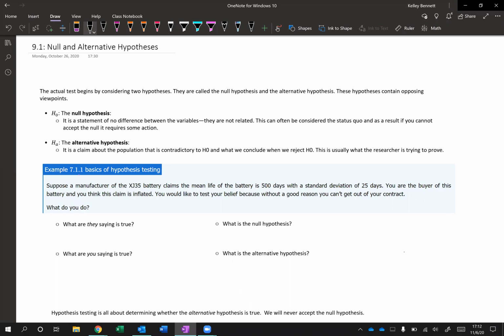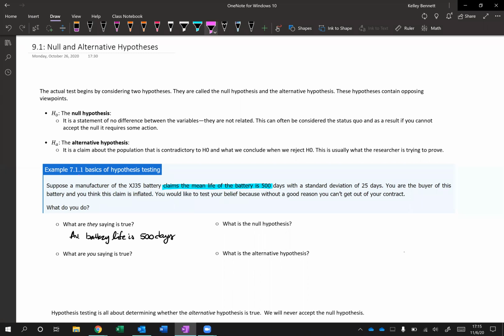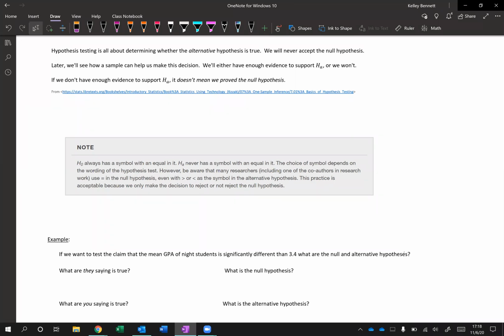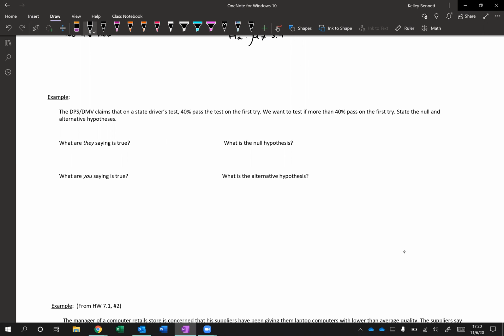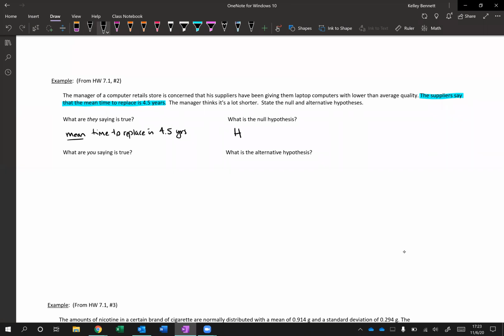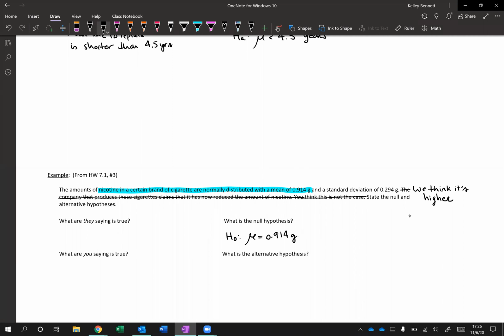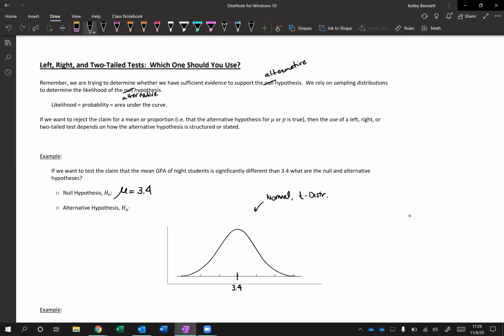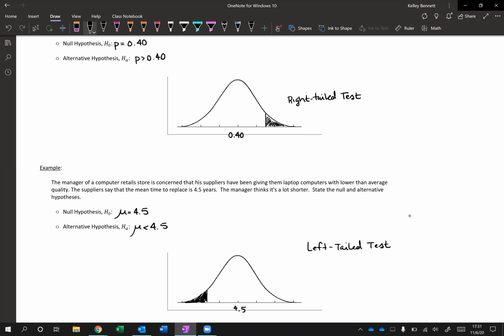Lecture 9 1 Null and Alternative Hypotheses & L R or Two Tailed Tests